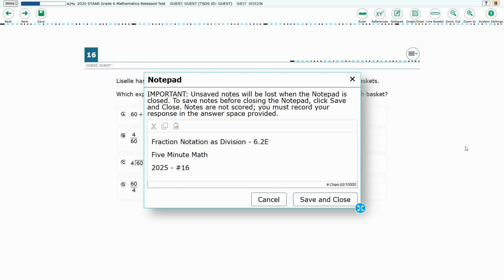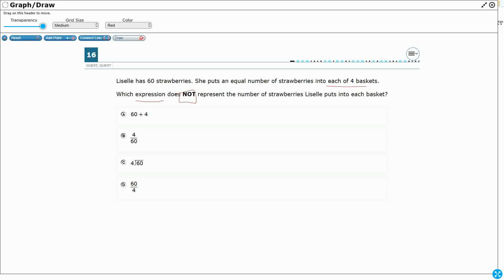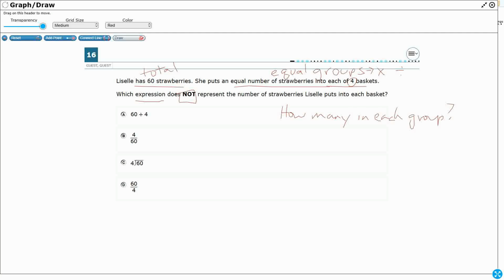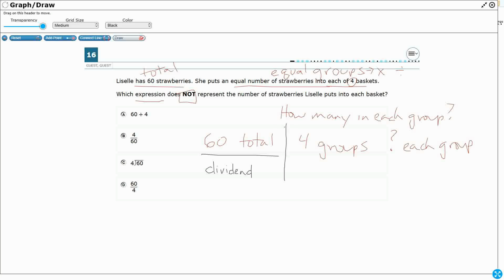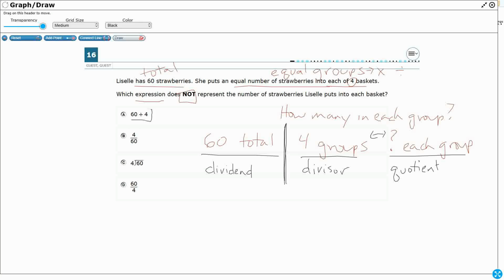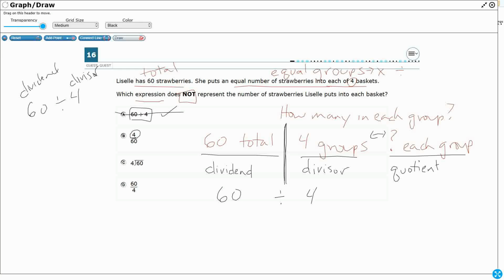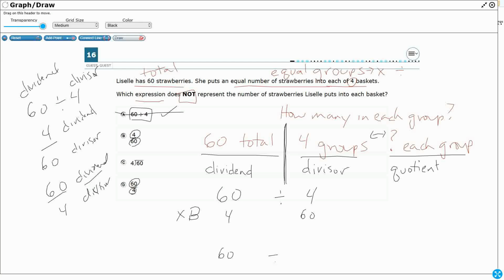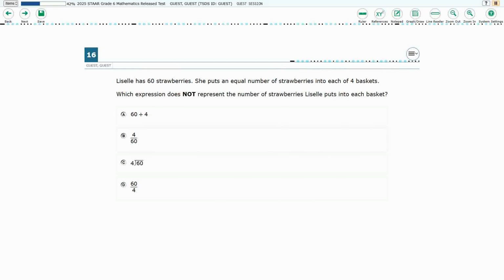6th Grade STAAR Practice Fraction Notation as Division (6.2E - #3)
Practice extending representations for division to include fraction notation such as a/b represents the same number as a ÷ b where b ≠ 0 with a test item from the 2025 STAAR test (#16 - 6.2E).